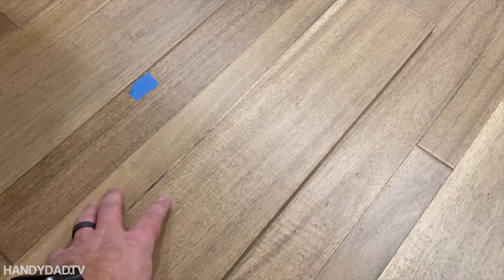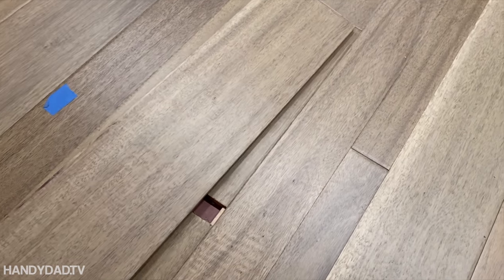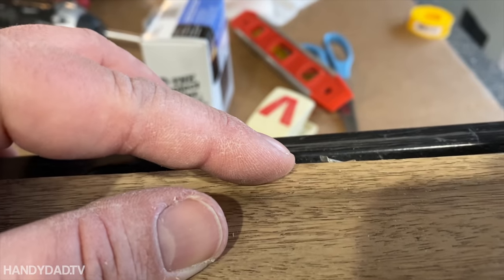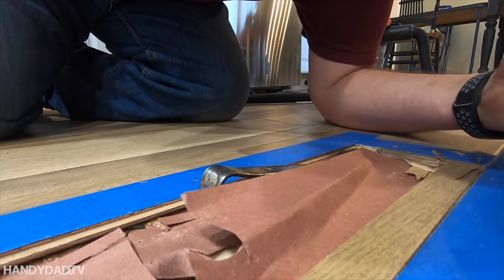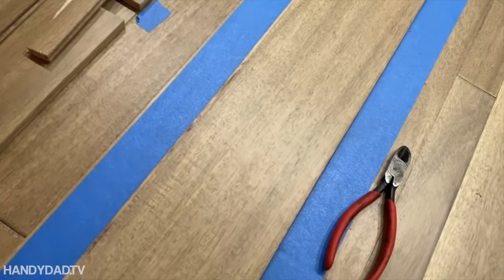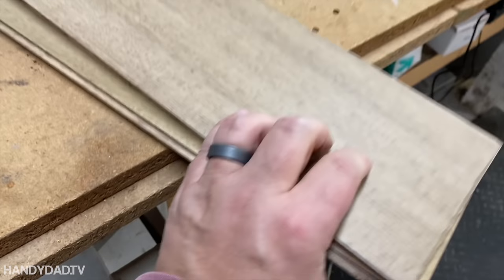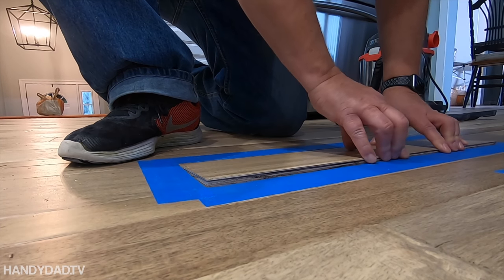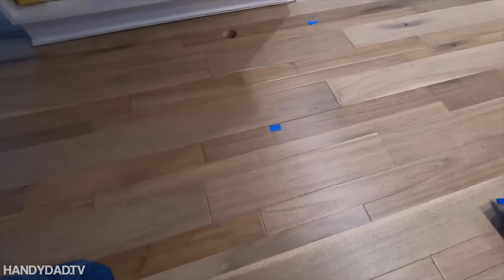How to Repair Hardwood Flooring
In this video, Chris shows you how to remove and replace a single piece of engineered hardwood flooring in the middle of the floor.